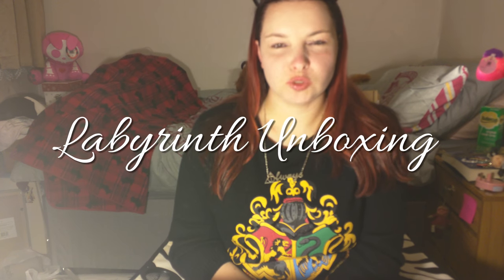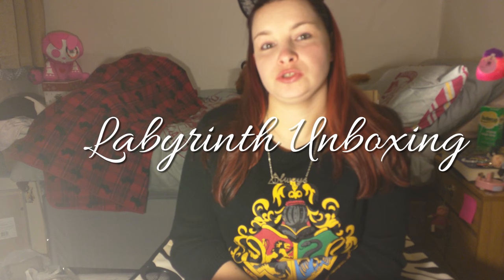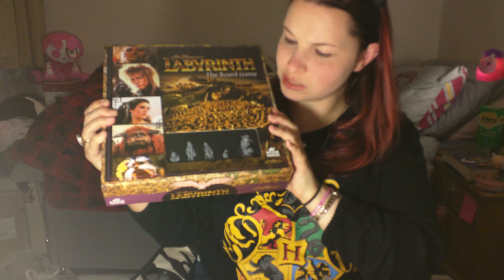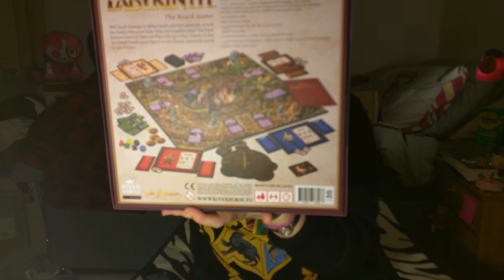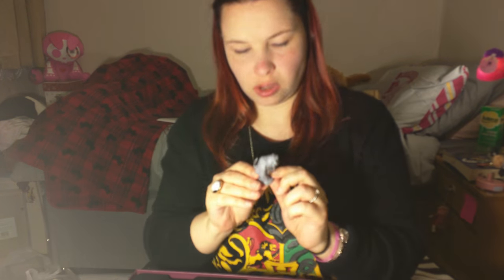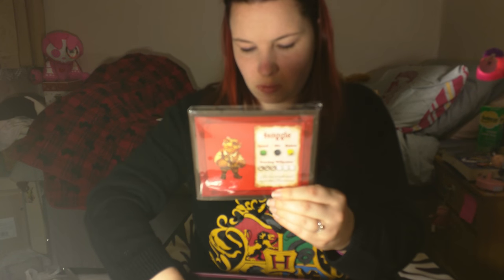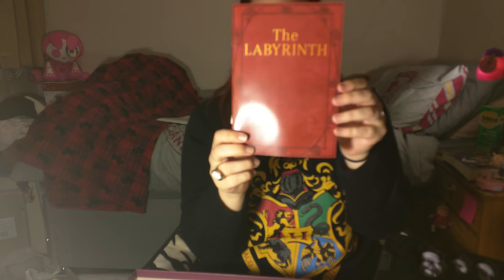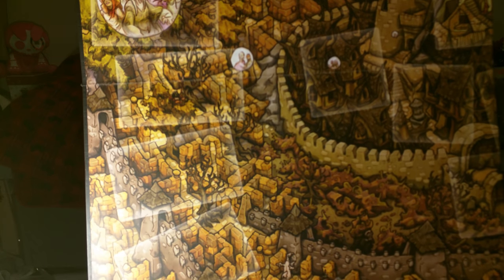Labyrinth unboxing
Labyrinth board game unboxing!